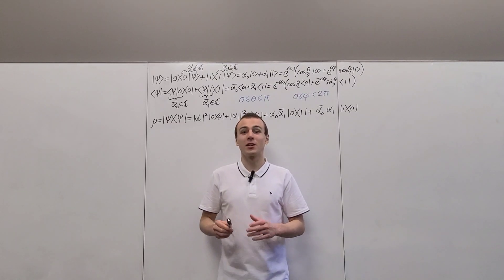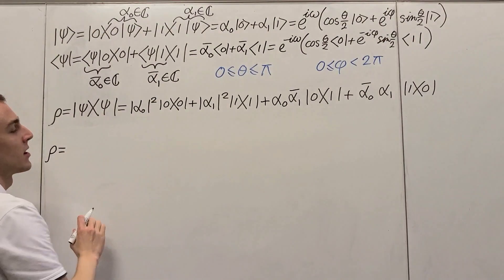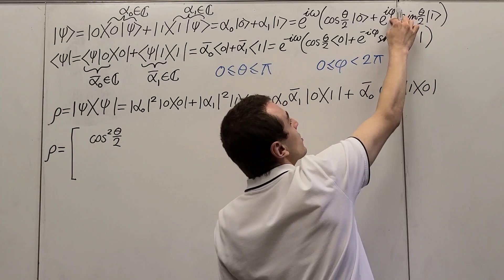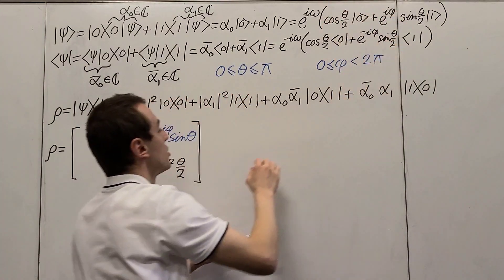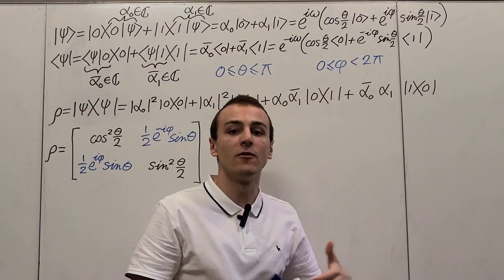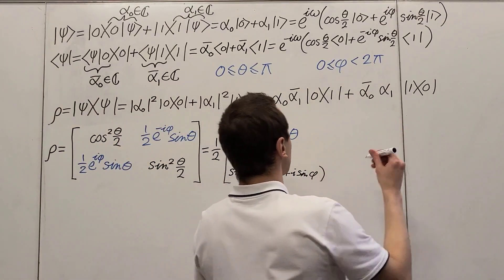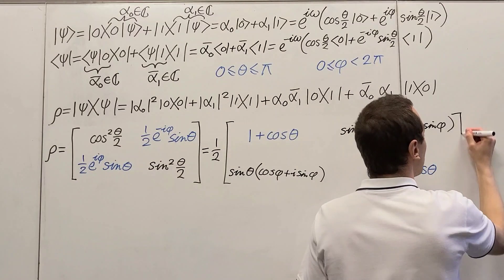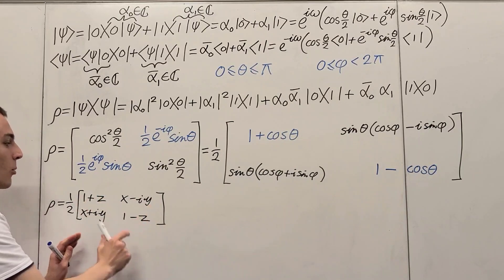Density Matrix and Bloch Sphere Visualization for Qubit States, Bloch Vector, Pauli Vector